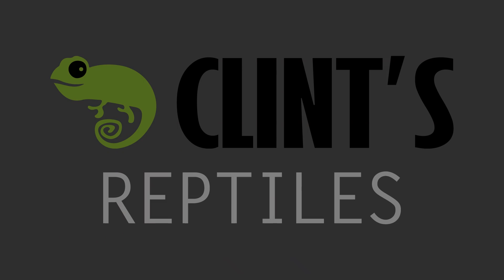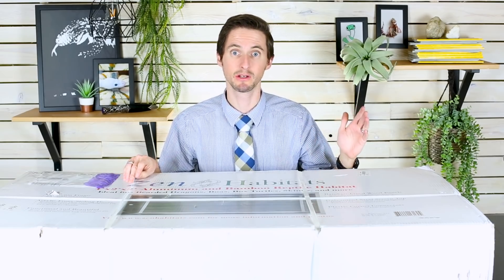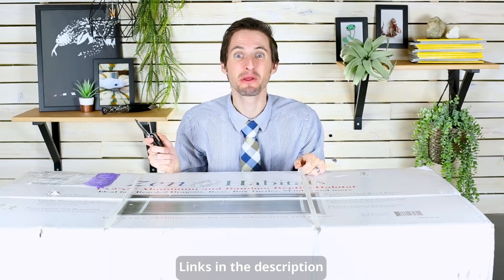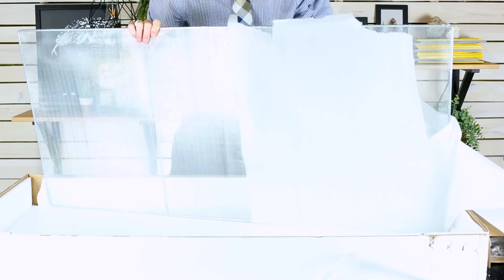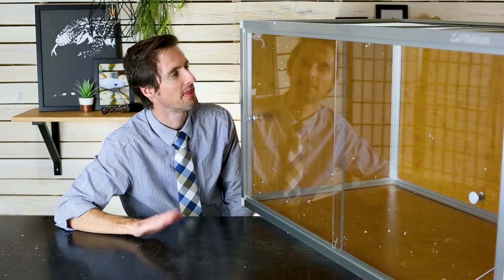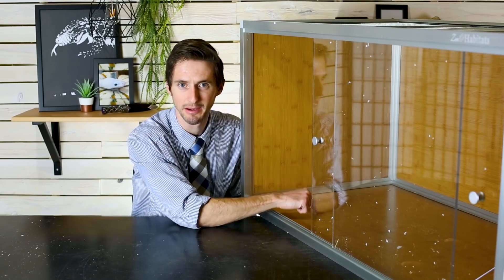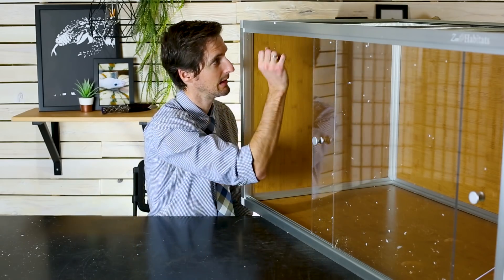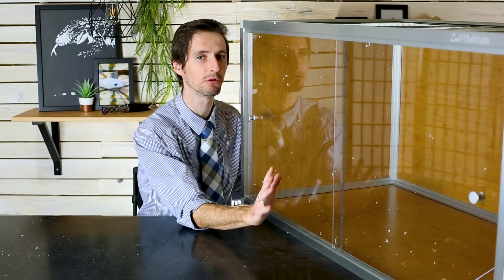Reptile Enclosure Unboxing, Setup, and Review: Zen Habitats 4'x2'x2'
Picking the right enclosure can be almost as challenging as picking the right pet reptile. Clint unboxes, assembles, and reviews the Zen Habitats 4'x2'x2' enclosure to help you decide if this is the right enclosure for your pet lizard, snake, or turtle.

Leatherman Skeletool:

Cabinet Lock: